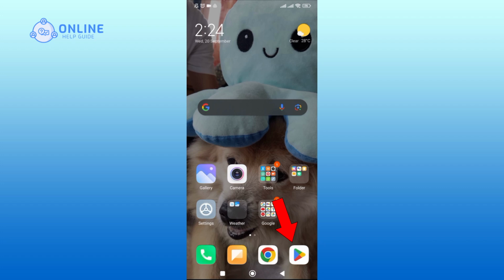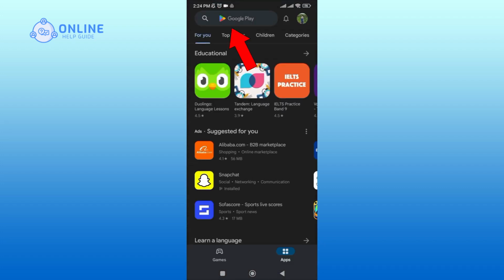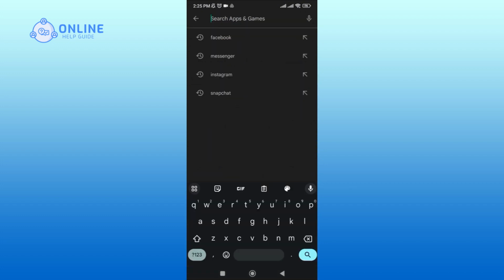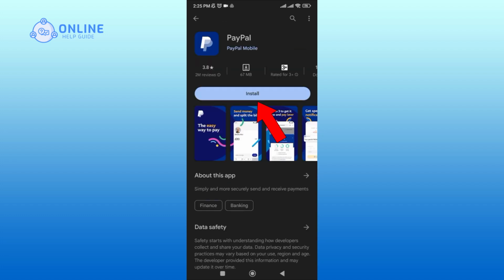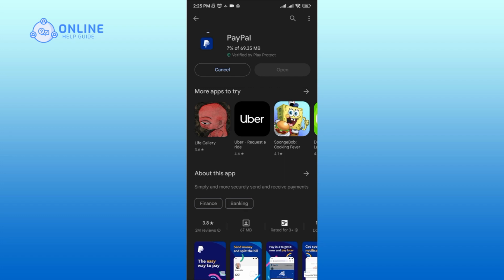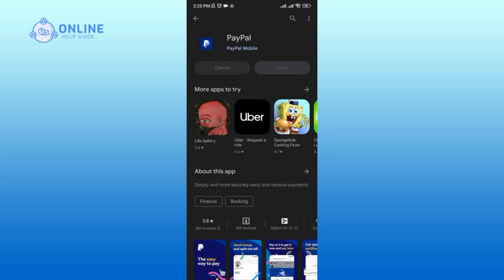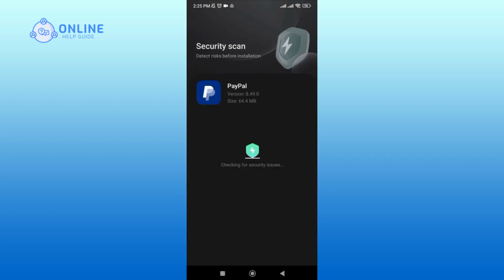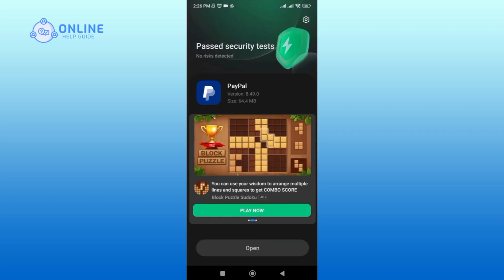Install PayPal: How to Download the PayPal App?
Access your PayPal account on the go with the PayPal app. Learn how to download and install the app for easy and secure mobile access to your financial transactions.